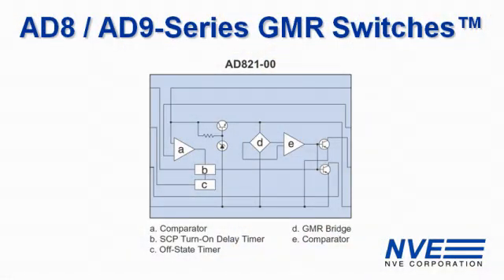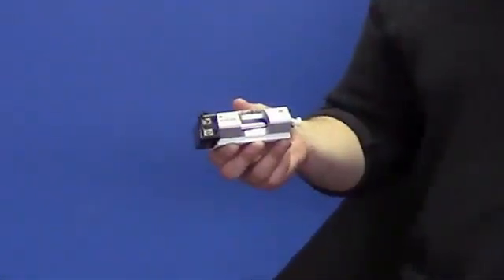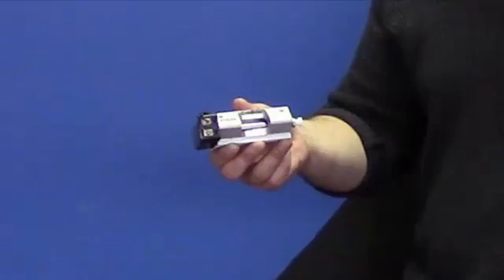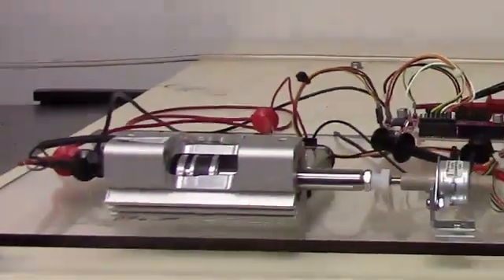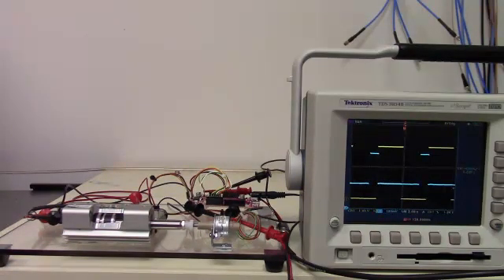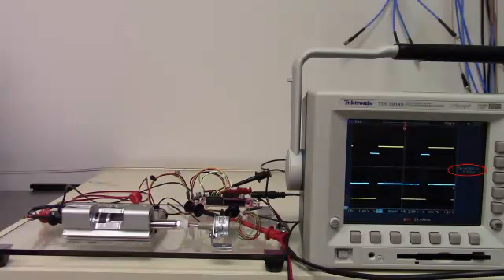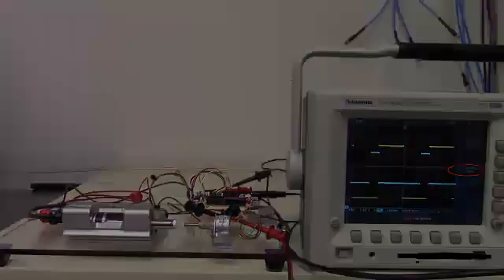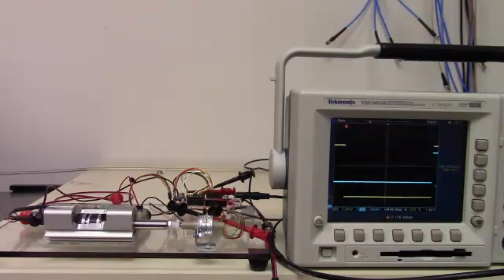Demonstration of Cylinder Position Sensor Precision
We demonstrate the exceptional precision of NVE's GMR Switches
in cylinder position sensing applications.